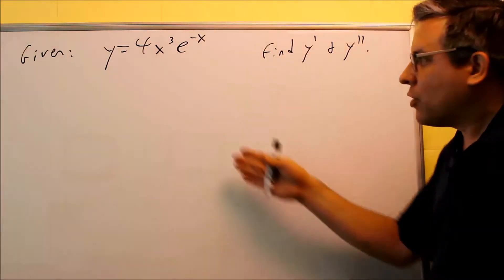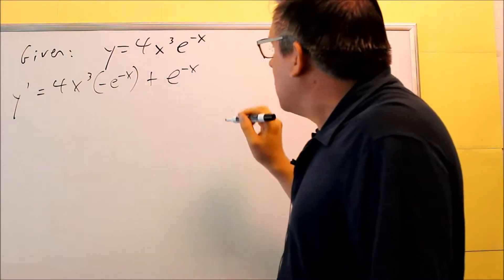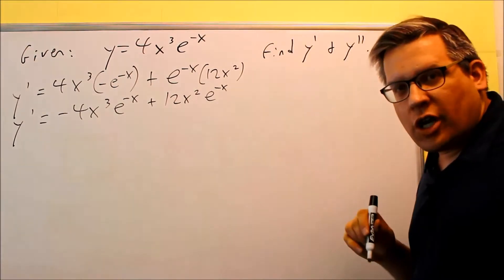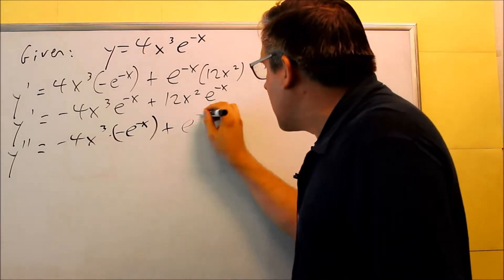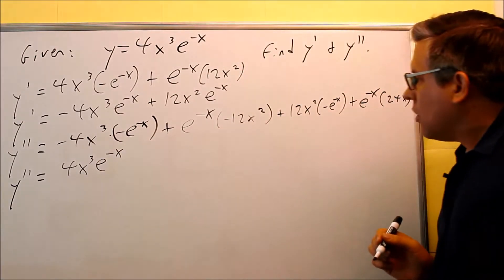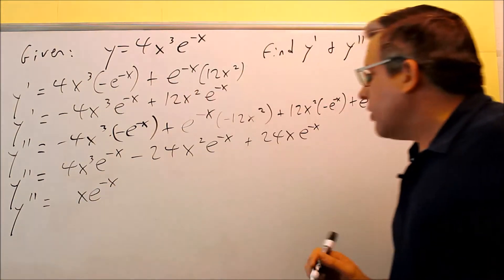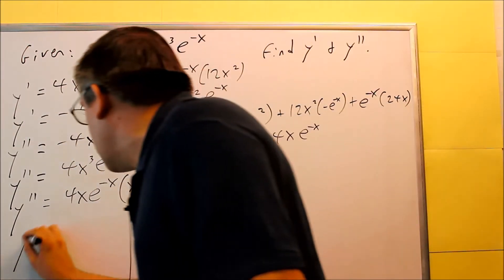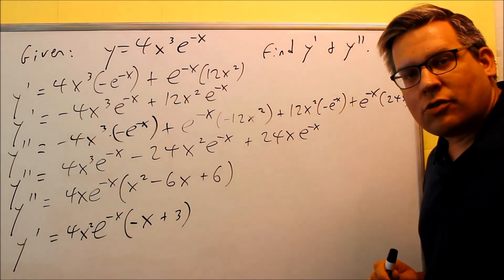Finding the Derivative With e^-x and the Product Rule